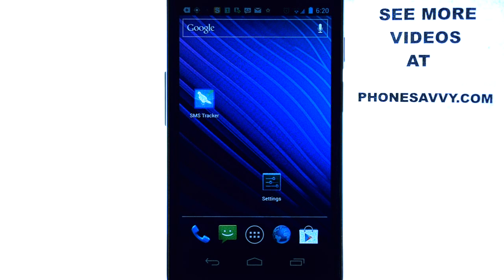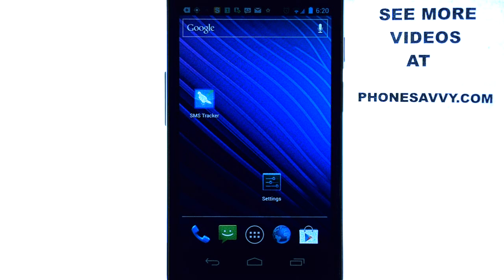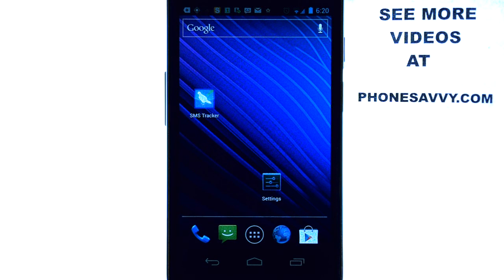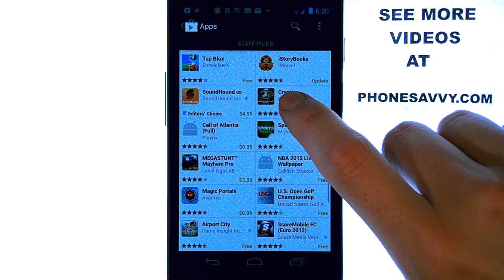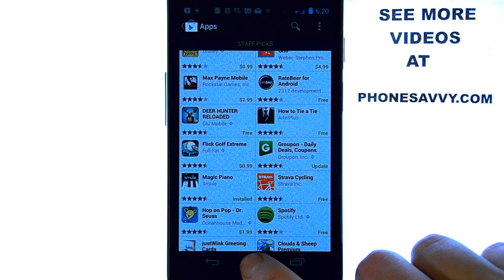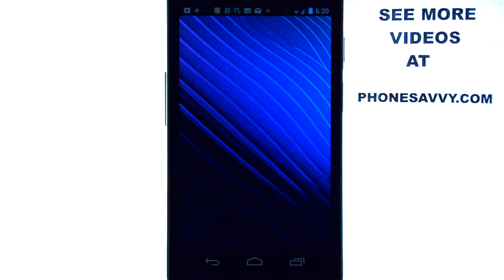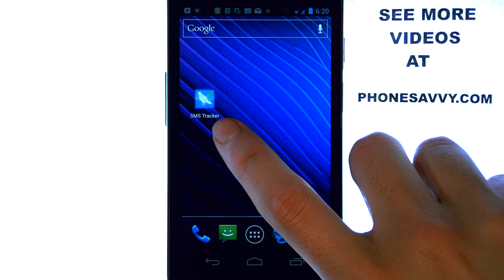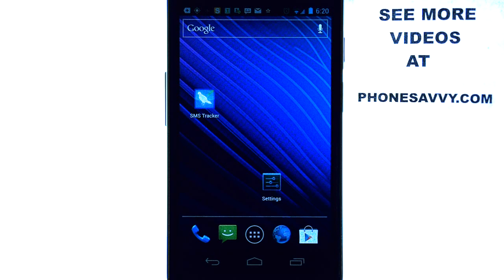SMS Tracker - App Review - See Your Actual Text Messages Online!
This video will tell you how to use the android app 'sms tracker'. Which phonesavvy.com has selected as one of the best apps available. You can go to your sms tracker account online and read your text messages, see your call log, see websites visited and get a map location of where all of these took place!